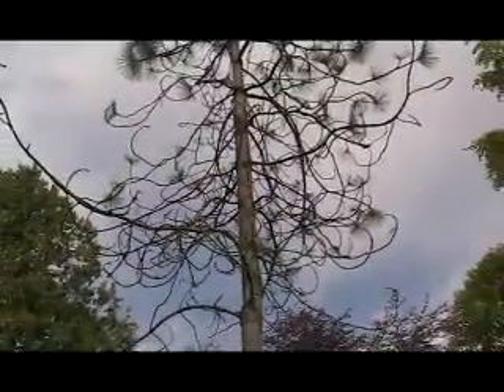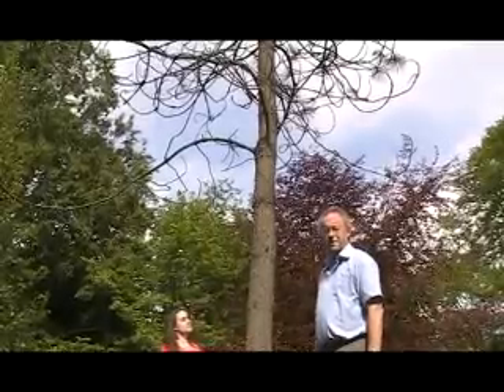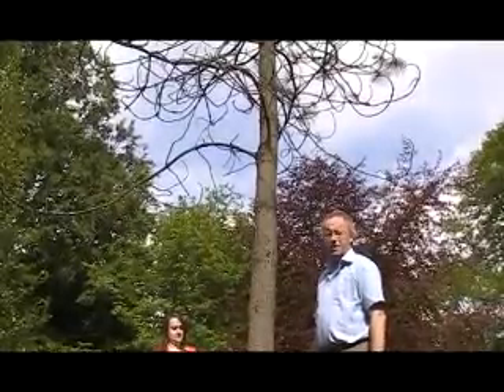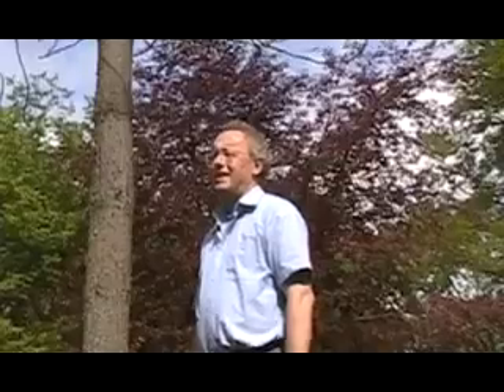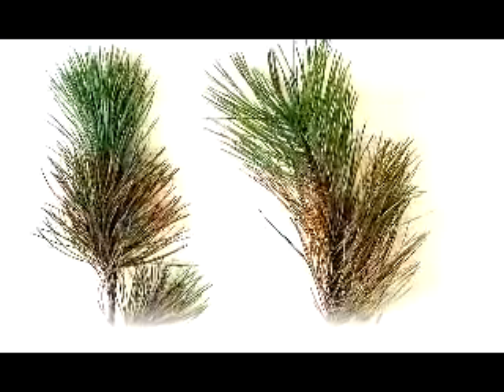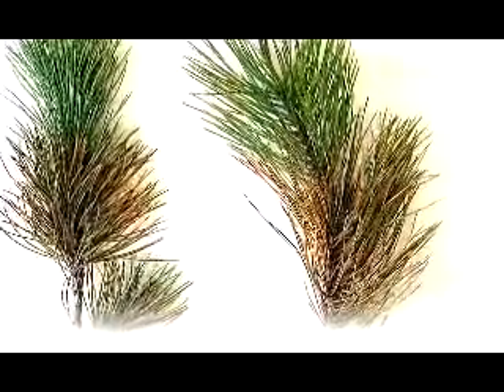redbandneedleblight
Short film about the threat to our trees from pathogens more common in our environment than you might think.